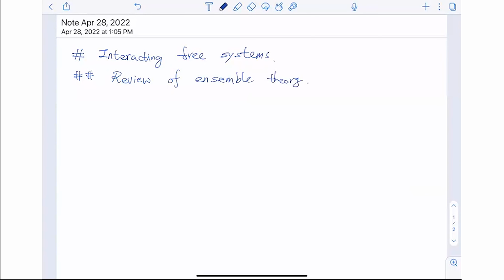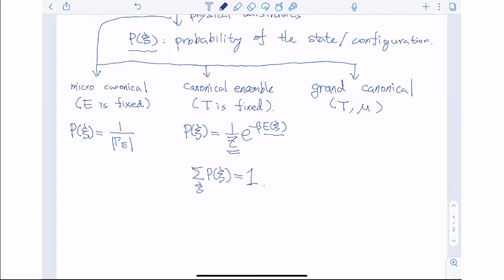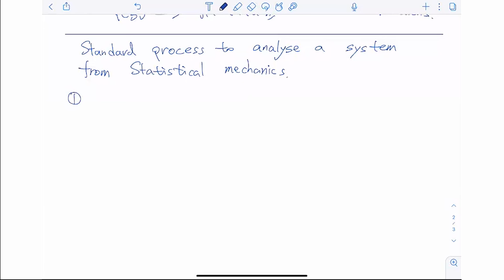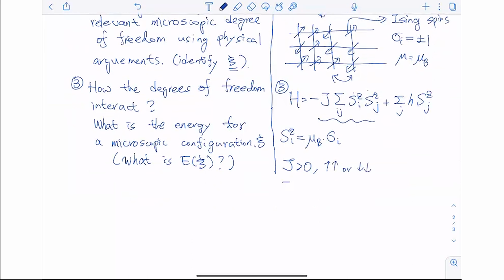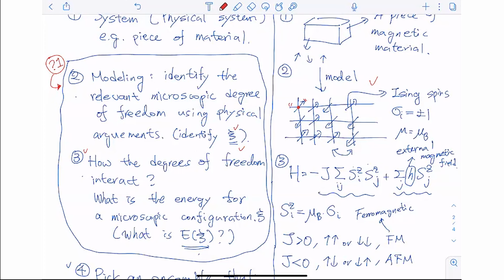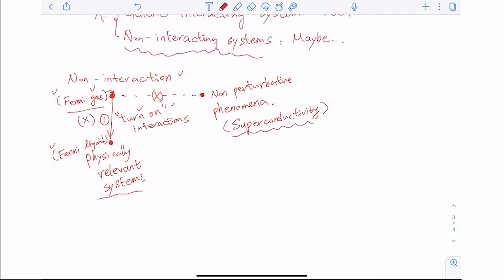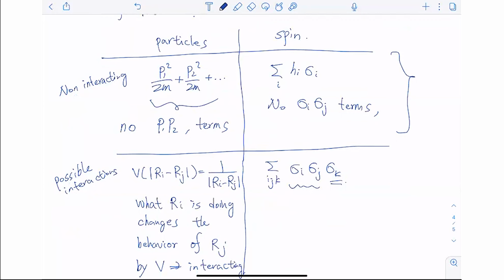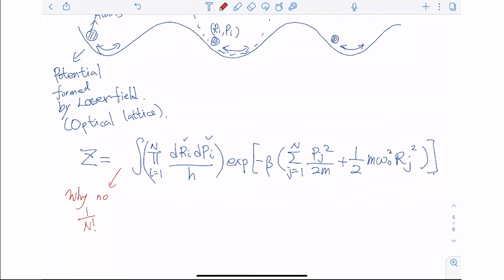第9A講｜The interacting free systems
【W9】
☉Flow chart of statistical mechanics approach, The interacting free systems (Single mode harmonic oscillator, equipartition theorem, quantum oscillators)

         – Sam Edwards

致謝
Acknowledgement

指定用書
Text Books
1. Statistical Mechanics in a Nutshell, Luca Peliti [Pel11]– Formal approach, might be a little bit
         boring.
2. Statistical Mechanics: Volume 5, Landau and Lifshitz – The classic theoretical physics
3. (2nd Edition)Statistical Mechanics: Entropy, Order Parameters, and Complexity: Second Edition